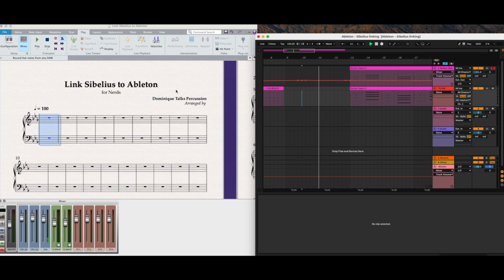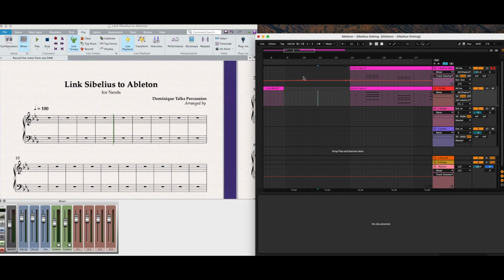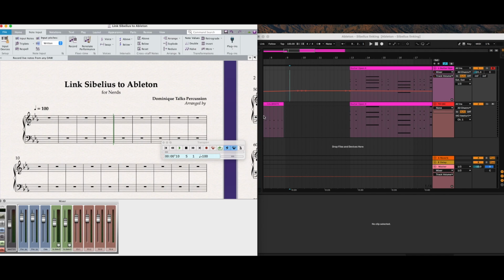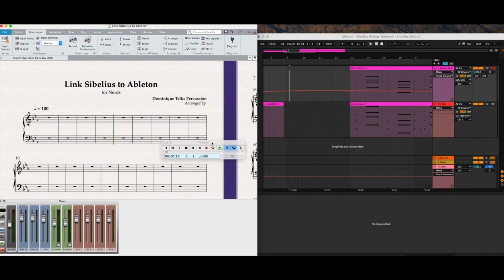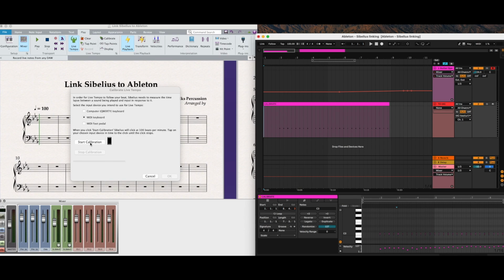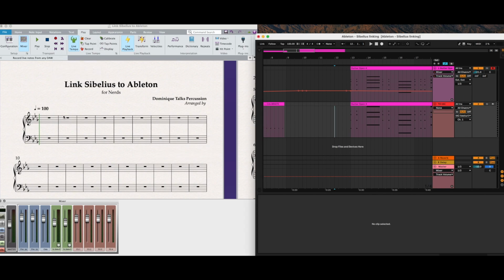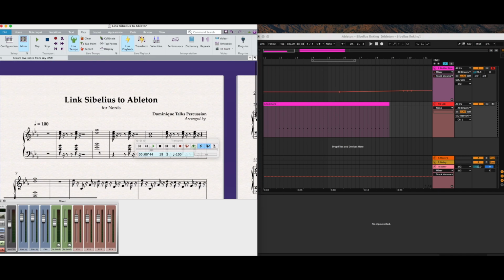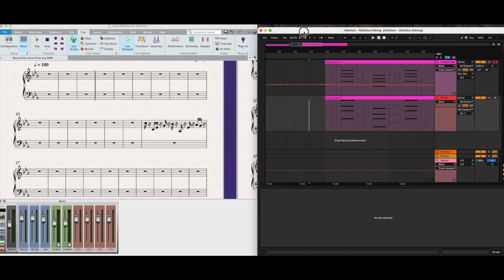How to link Ableton and Sibelius Ultimate record midi in real time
🎵 Linking Ableton and Sibelius for Live MIDI Recording 🎹

Hey there, music enthusiasts! In this video, I'll show you how to connect Ableton, or any other DAW, with Sibelius to effortlessly record MIDI notes in real time. I hope this workflow improvement will help many others too.

I was frustrated because I couldn't find a clear tutorial or description of making this connection. So, I created this video to provide a step-by-step guide and help as many people as possible.

If you know how to connect MIDI clocks between Ableton and Sibelius, please reply with I AM LEGEND, so we can all learn how to do this.